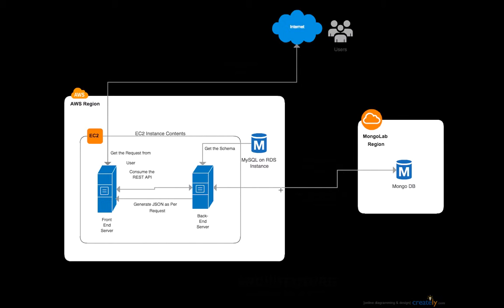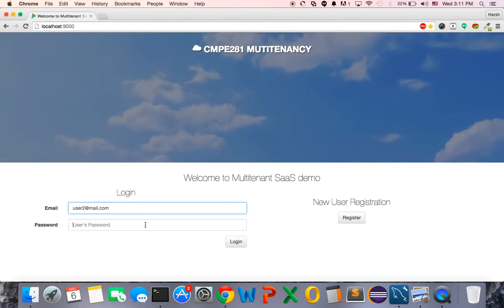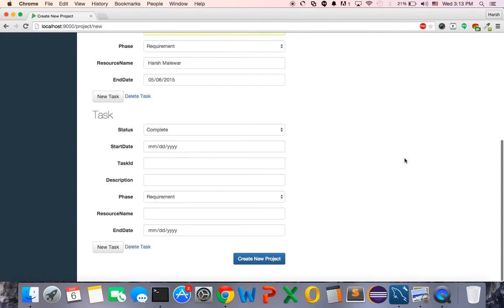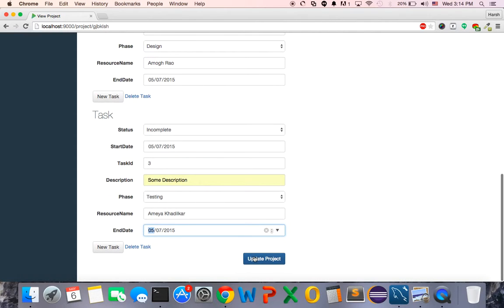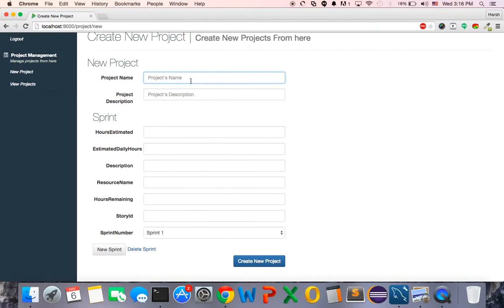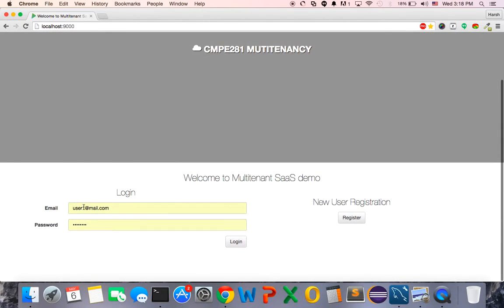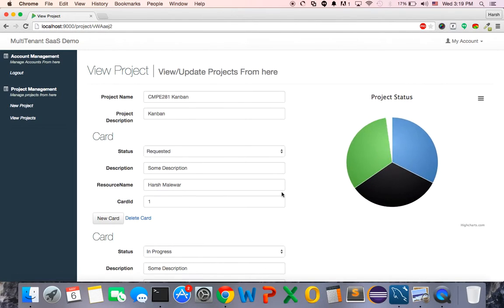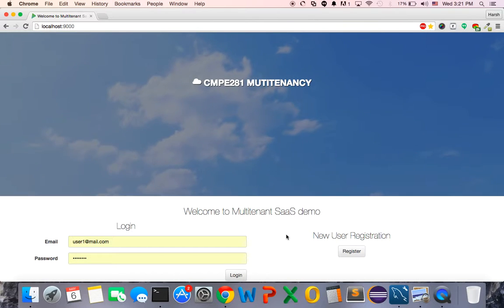CMPE281 - Team 21 Multitenancy Video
Team Members
Harsh Malewar
Sagar Bendale
Amogh Rao
Ameya Khadilkar
Nikhil Panickar